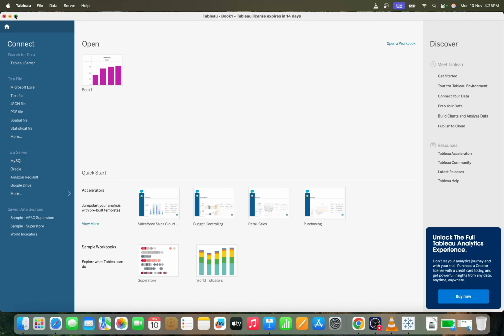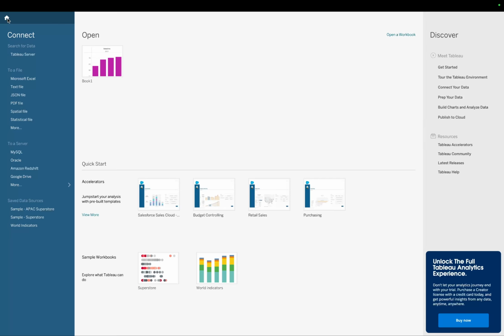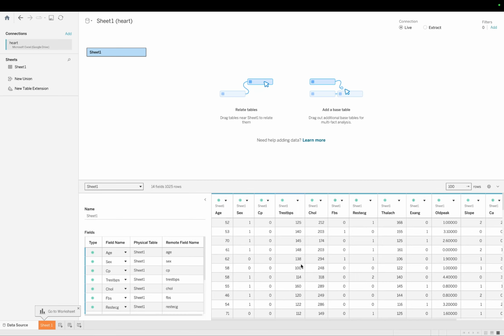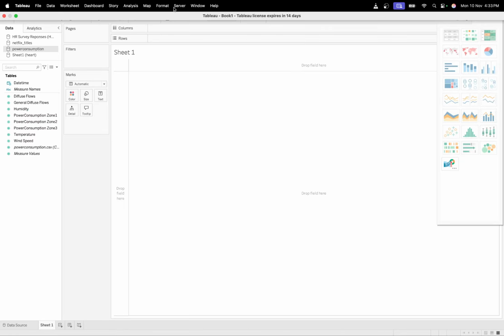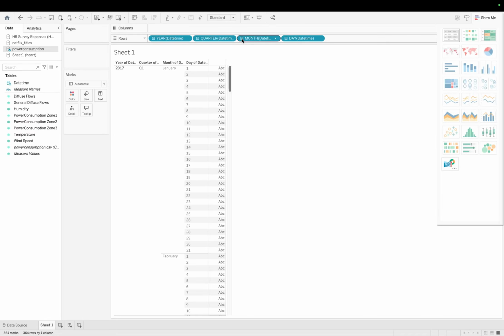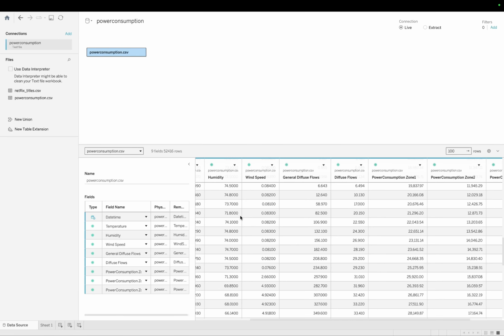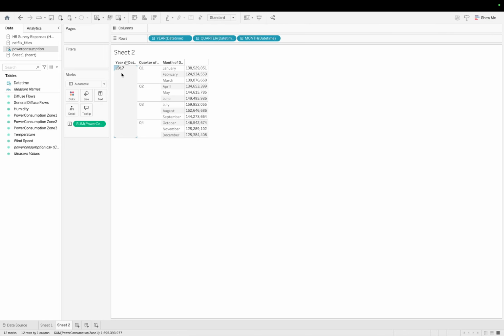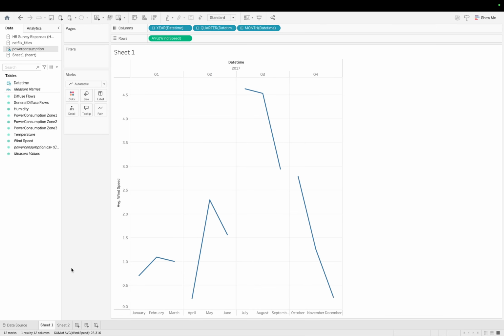Data Connection with Excel,CSV,G sheet with chart examples In tableau